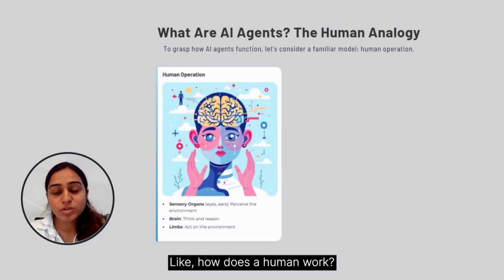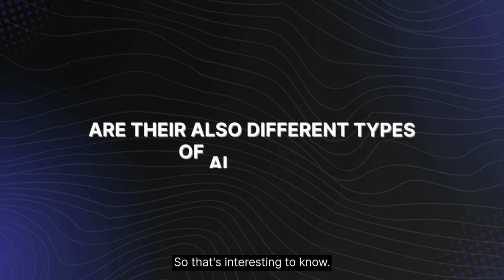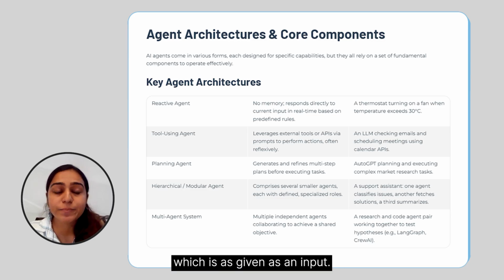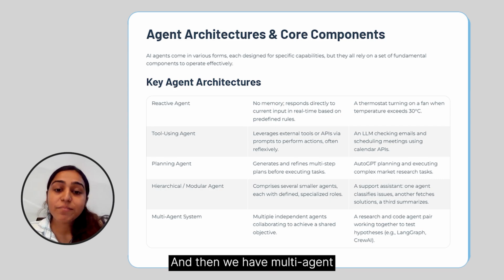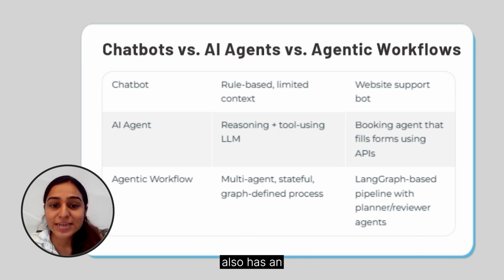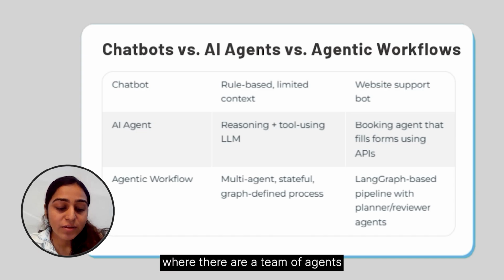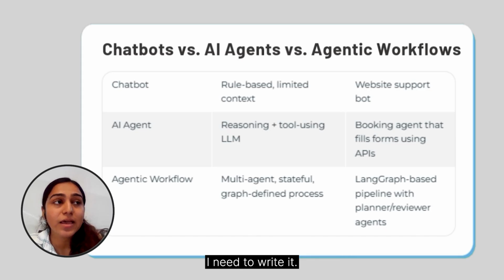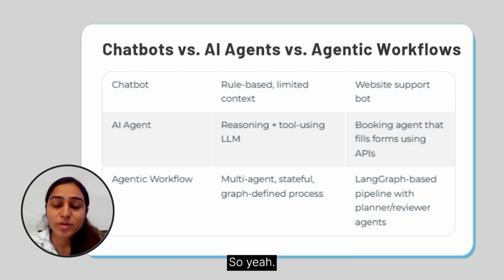AI Multi-Agent Systems Explained: When to Automate vs. Keep Humans in the Loop | Calsoft Tech Talk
Calsoft’s AI Technical Lead Zaineb Penwala joins Richa Thomas - Associate Director of Marketing at Calsoft to break down multi-agent AI architectures — what they are, where they work best, and when automation needs human judgment.
Learn how to apply AI responsibly without falling for buzzwords.

Key topics:
Multi-agent workflows
Human-in-the-loop automation
Real-world use cases
Avoiding AI hype

Timestamps
0:00 Intro
0:30 Meet Zaineb Penwala
2:10 What is multi-agent AI?
5:20 Automating test workflows
10:19 When to keep humans involved
11:33 Key takeaways
12:20 Wrap-up & audience questions